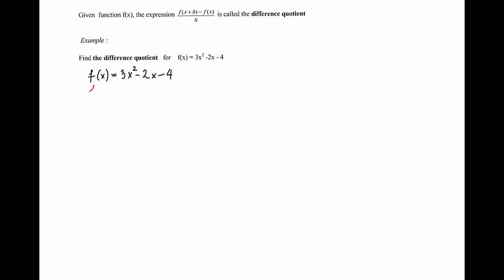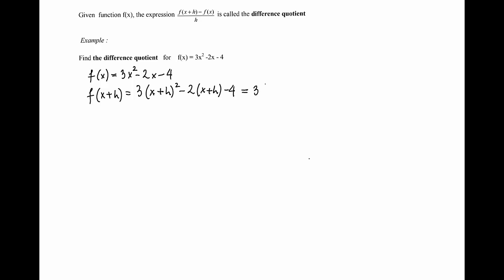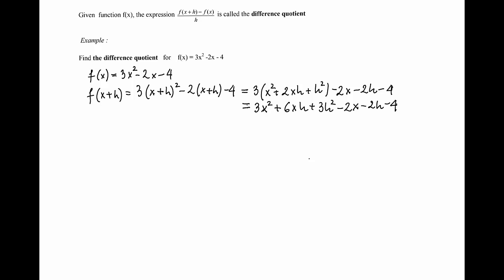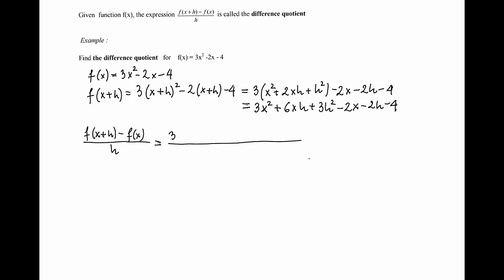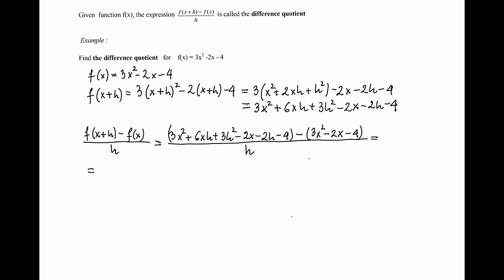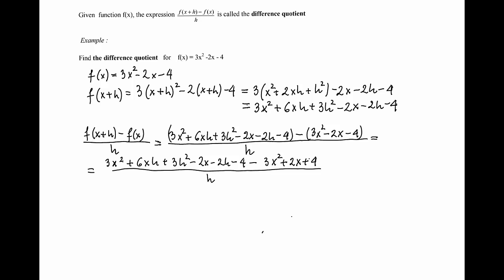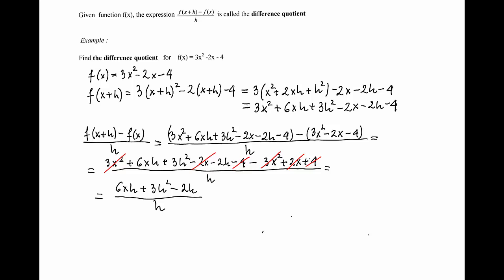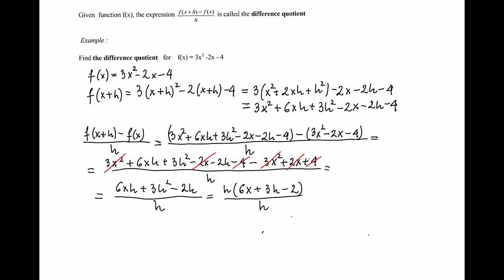Simplifying Difference Quotient